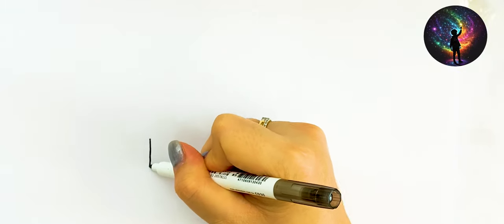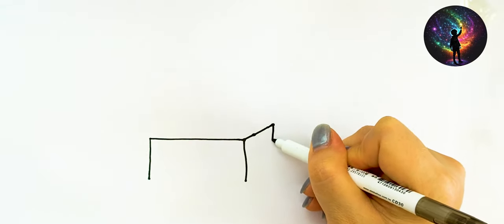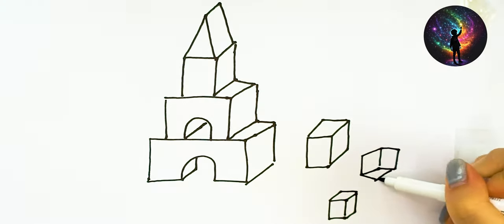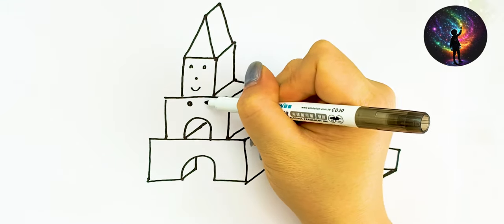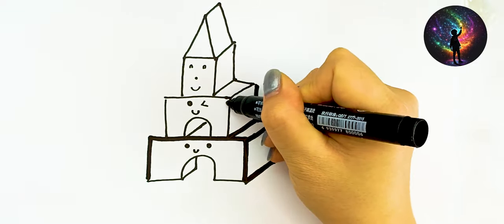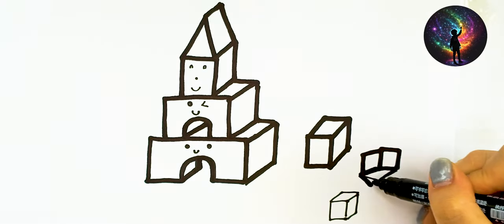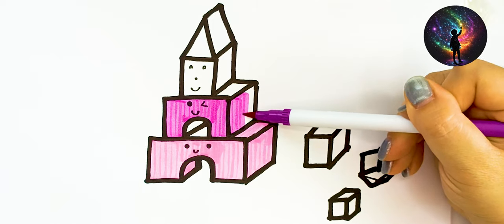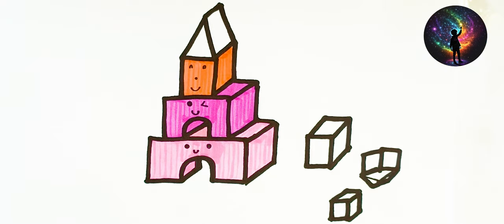How To Draw Lego Castle , Painting and Coloring For Kids and Toddlers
BYE. !!!